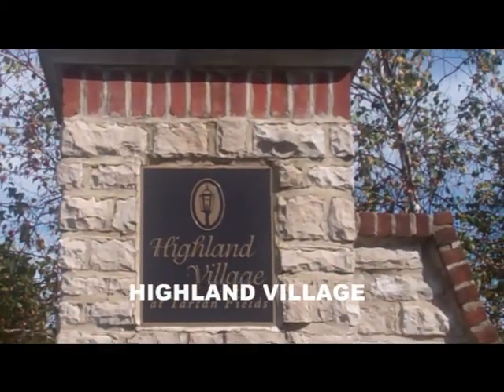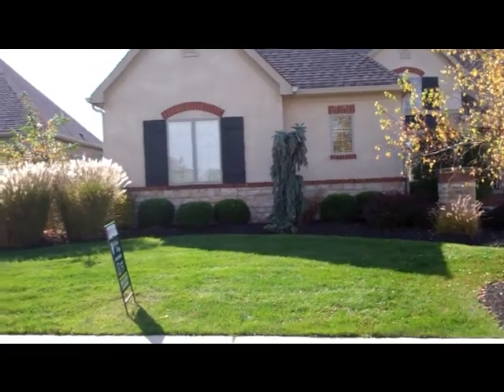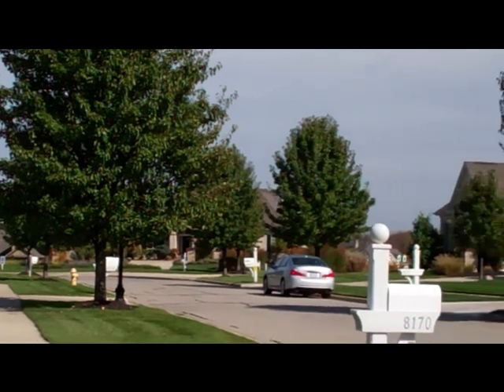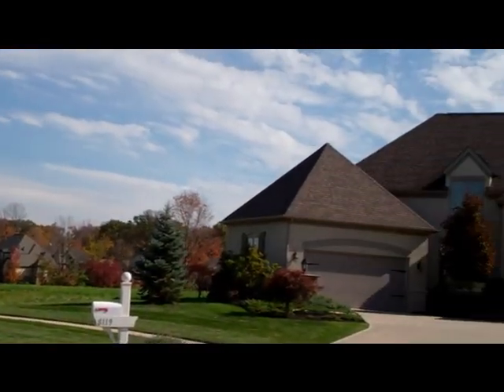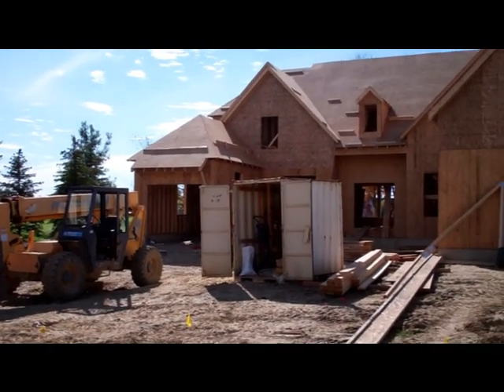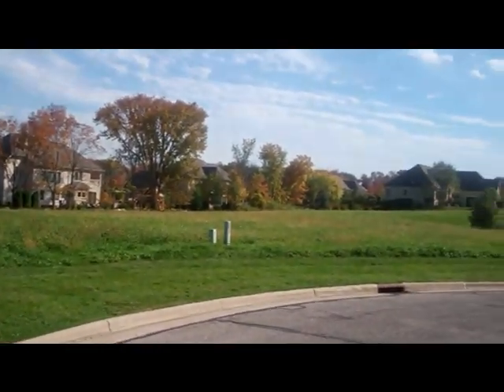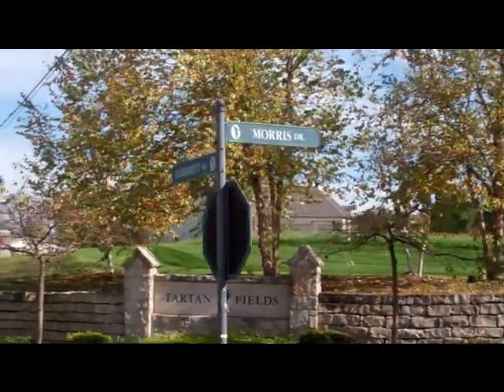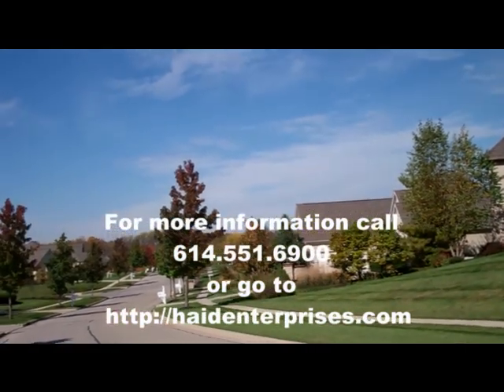Highland Village, Dublin Area HAID ENTERPRISES INC.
- Highland Village is a patio home section of forty-six lots in the Tartan Fields golf club community. These are all first floor master suite homes. Highland Village is located in the Dublin school district and in Concord Township of southern Delaware County. The home prices have ranged from the mid-$400,000's to the very low $700,000's.

HAID ENTERPRISES INC., INVESTMENTS, CONSULTANTS,
DEVELOPMENT AND MANAGEMENT